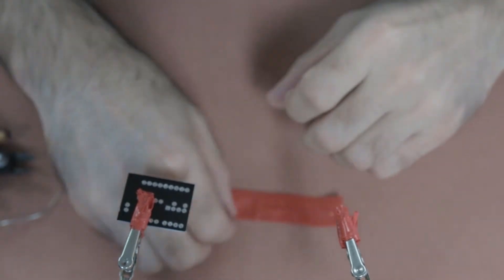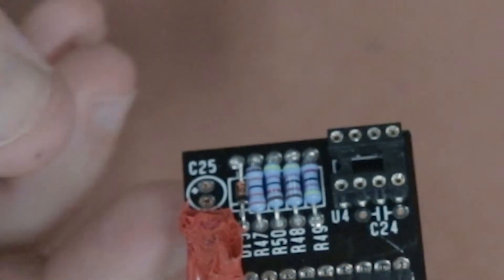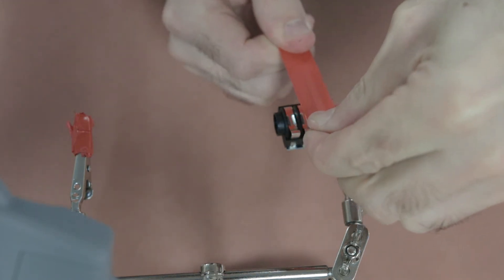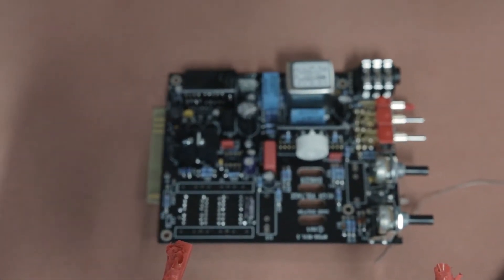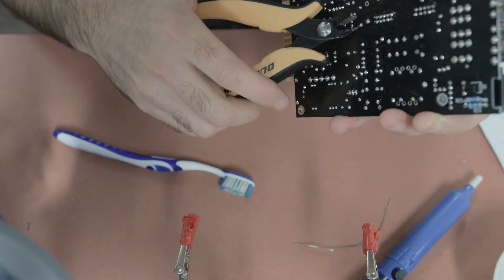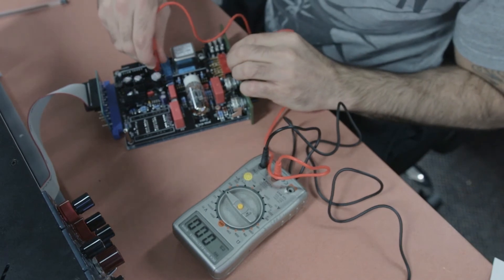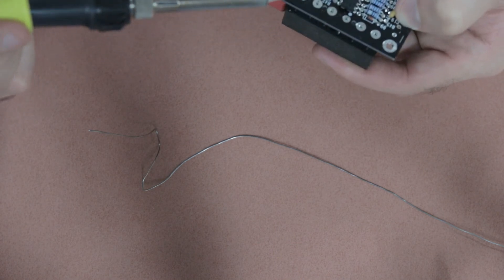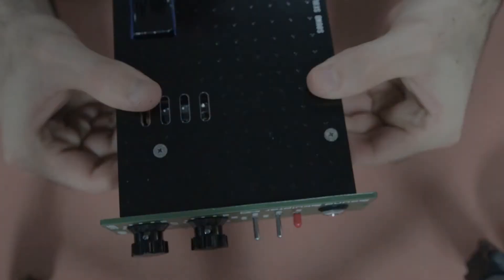How to Build your Own Tube Preamp - Sound Skulptor MP566 (LA 610) DIY Build PART 3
The Sound Skulptor MP566 is an LA 610 Tube Style Preamp that is faithful to the original. They come pre-assembled or in a DIY kit that you can also build yourself. Obviously I went for the DIY option!

I hope you enjoy Part 3 of this build.